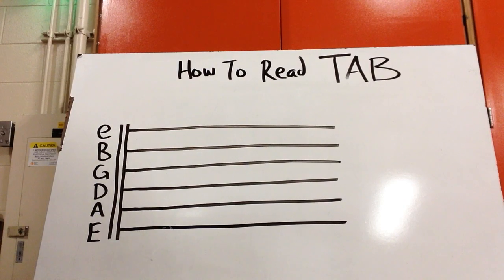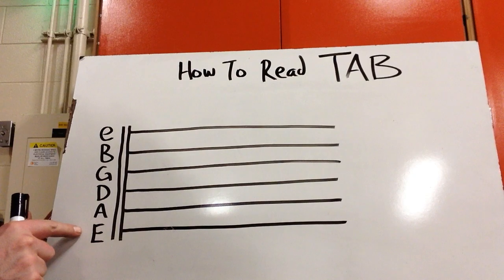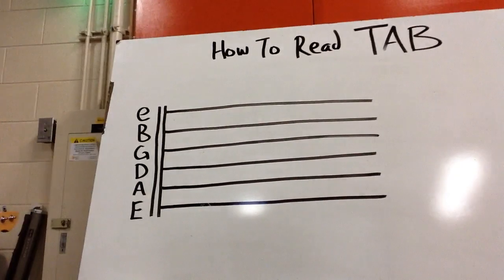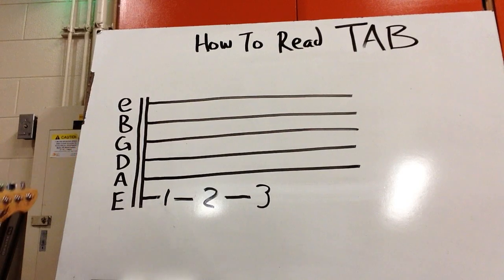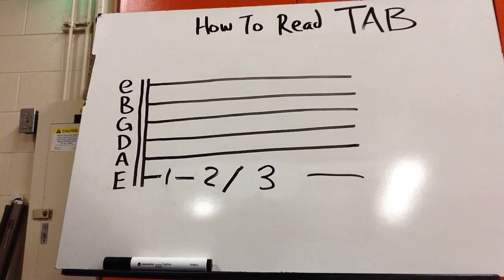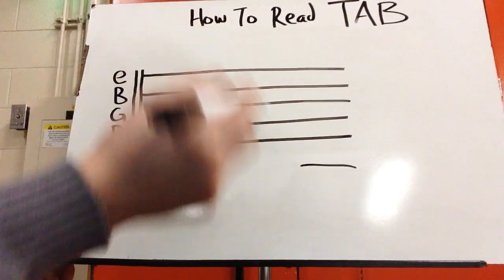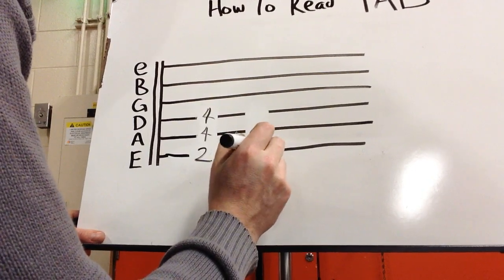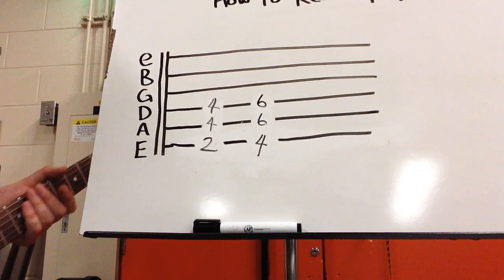sirguymusic - How To Read TAB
This lesson also works for your BASS GUITAR!